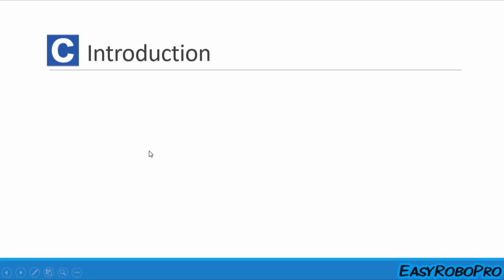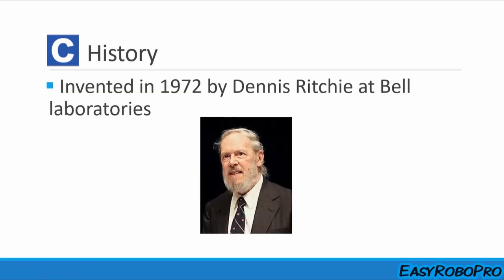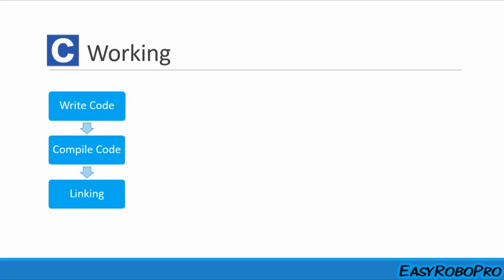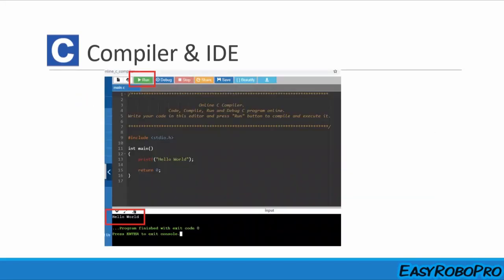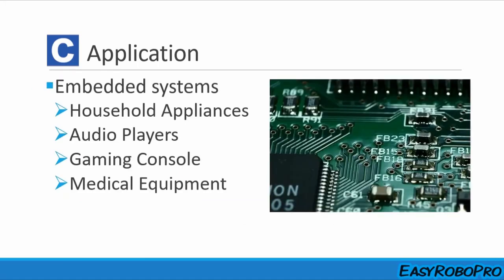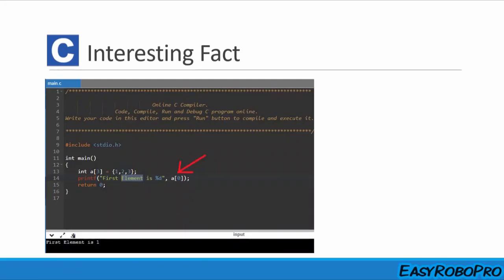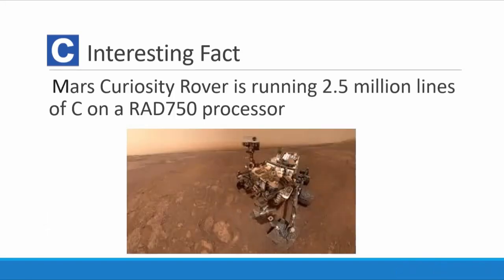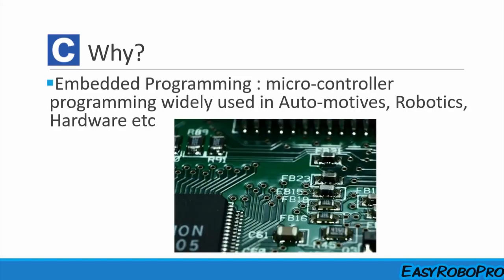C Programming - The Mother of all Programming Languages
This video gives all the important facts that we should know about C language. Its history, compilers, IDE and application of C programming in real world.